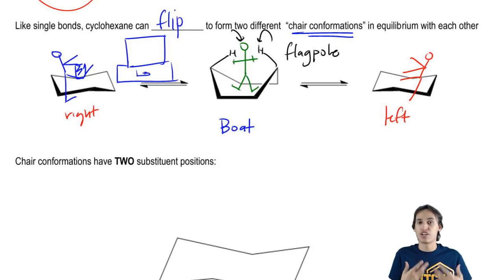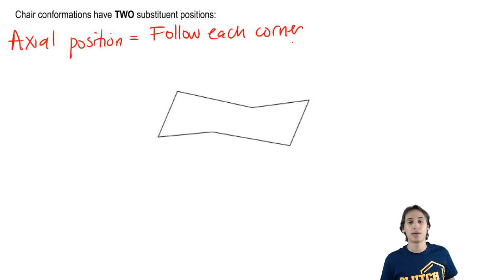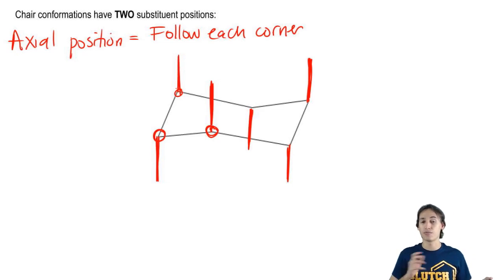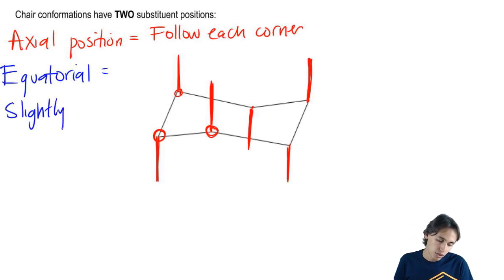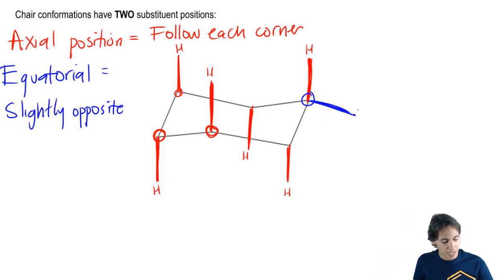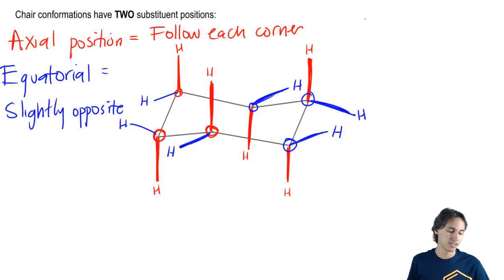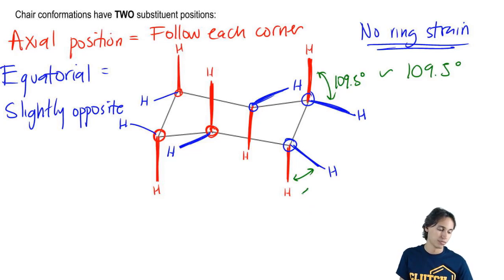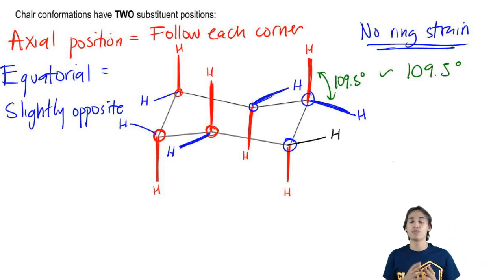How chairs flip from one conformation to another